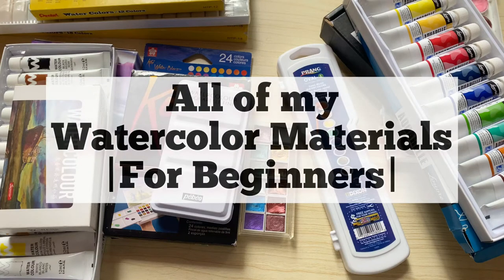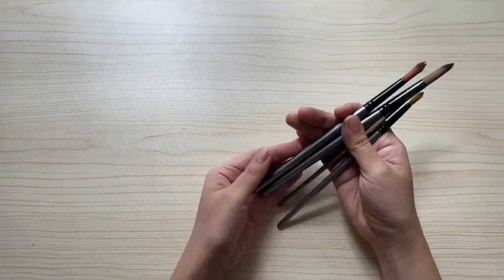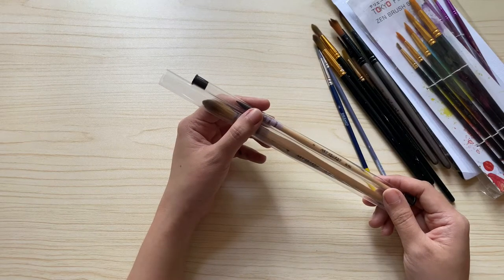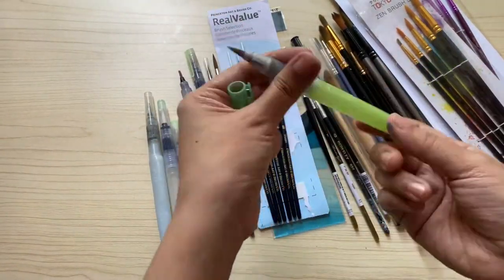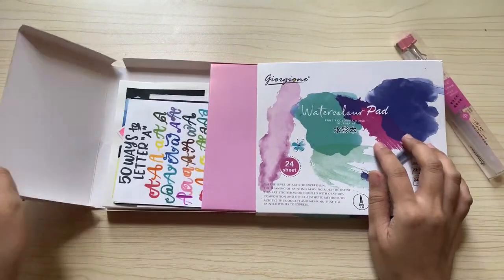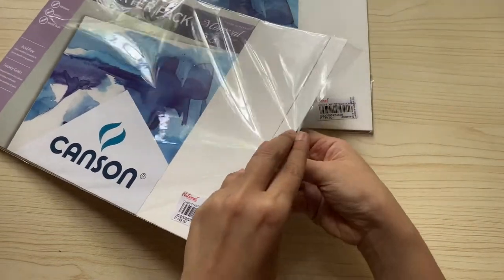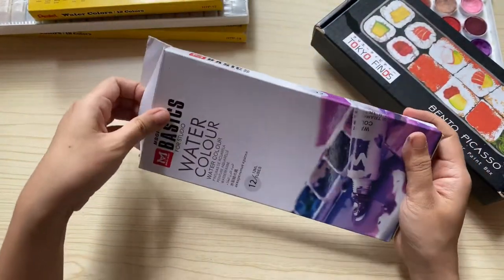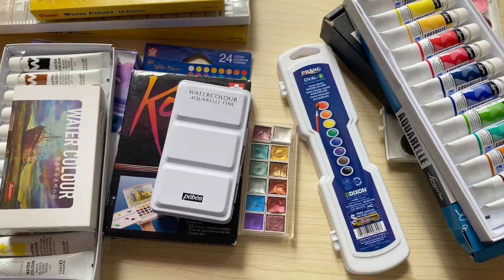All of My Watercolor Materials | For Beginners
I know I’ve been gone for quite some time but hey! I’m back again with a new vlog. This time I will be sharing with you all my watercolor essentials for beginners.

Musician: @iksonmusic